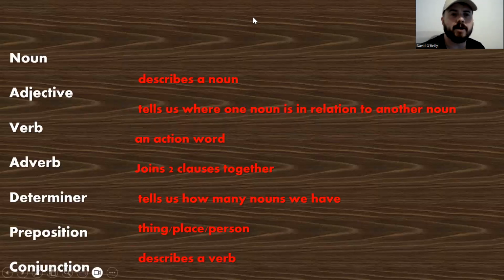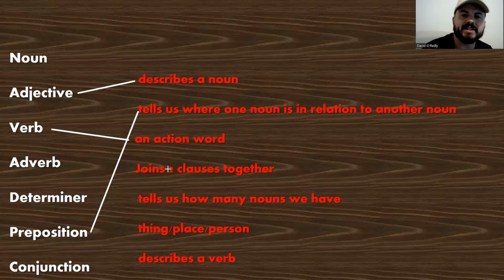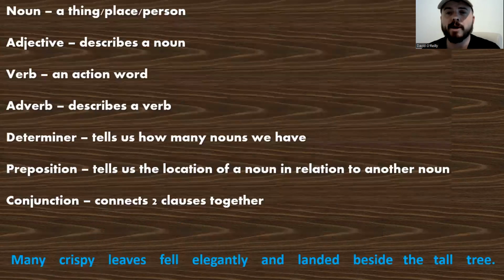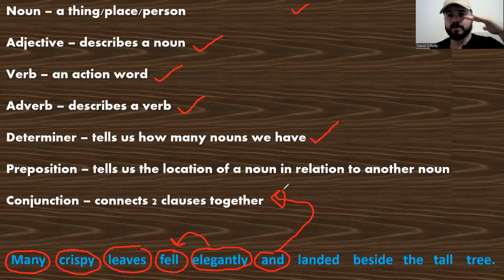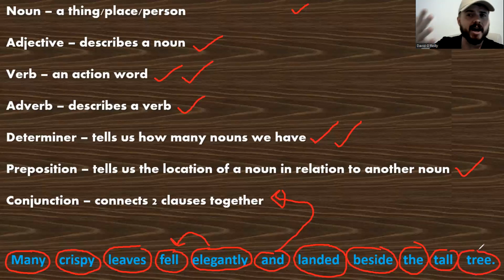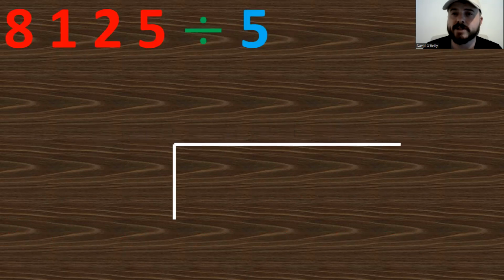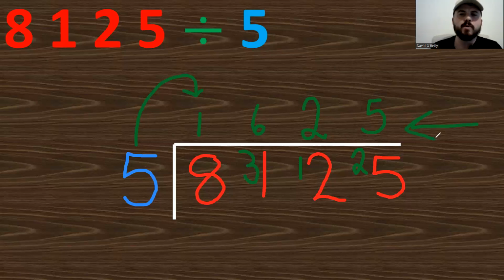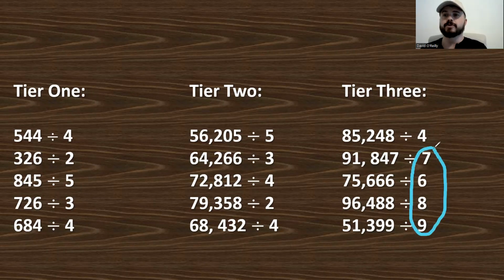11+ Week 1 Homework Lesson